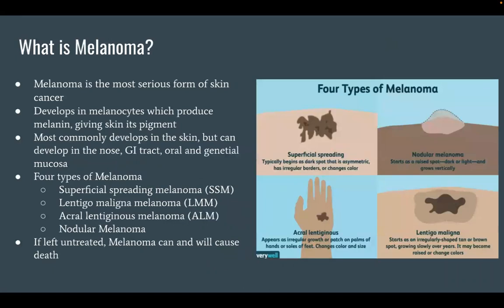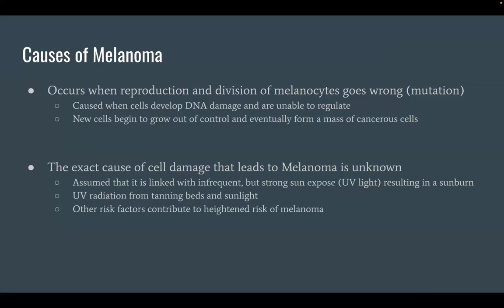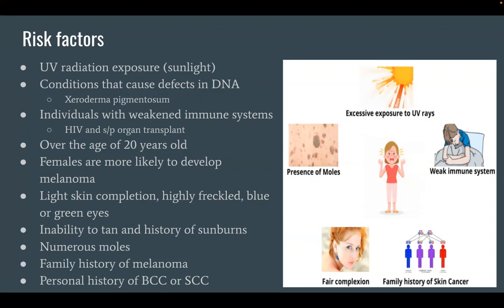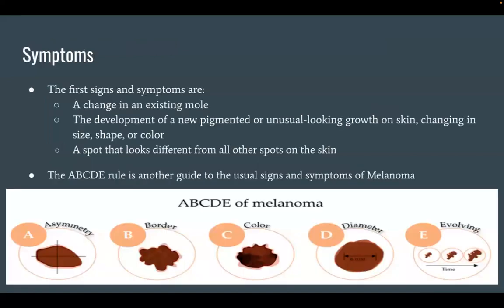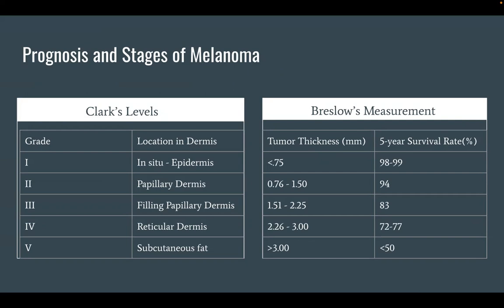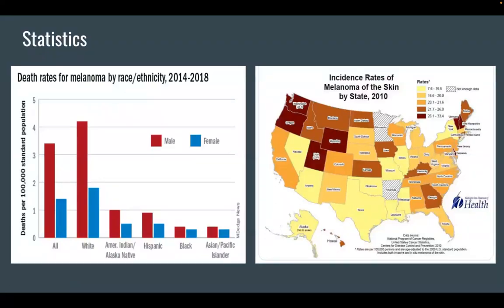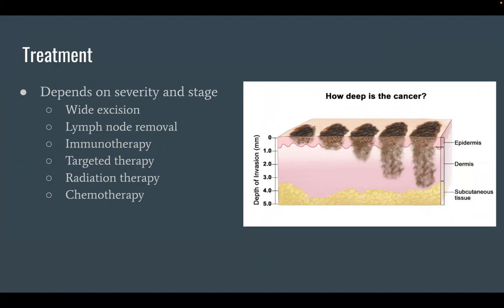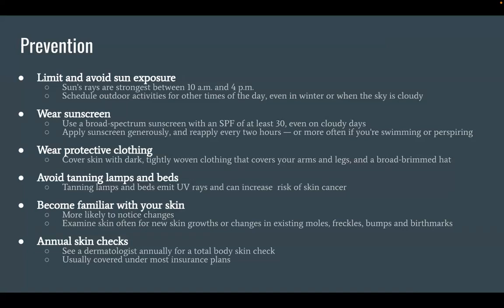Skin Cancer Prevention and Identification Program - Melanoma Education Video (PUBH607)